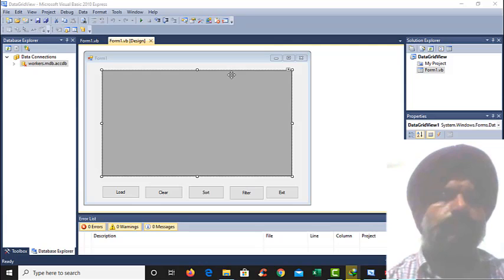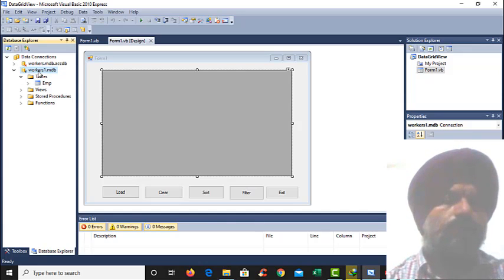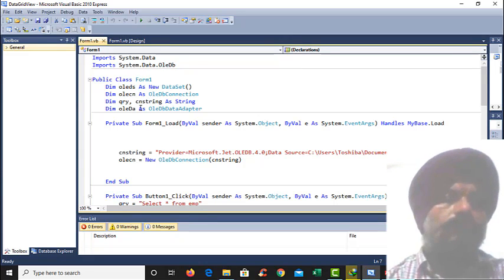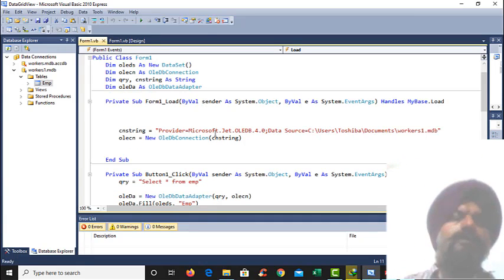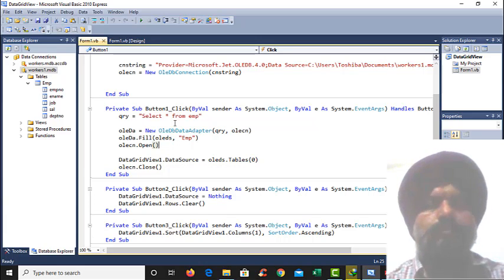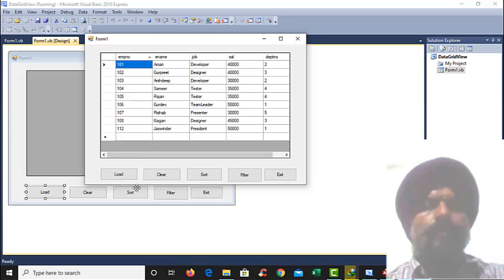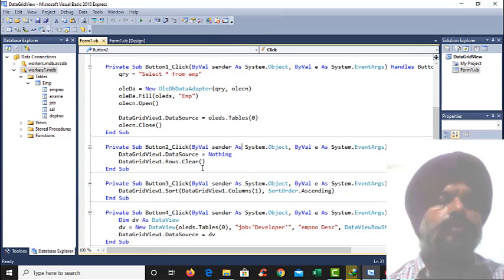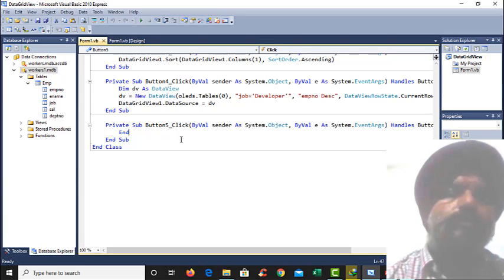Basic Programming With DataGridView in VB NET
VB.NET
DataGridView
Programming
Basic Programming